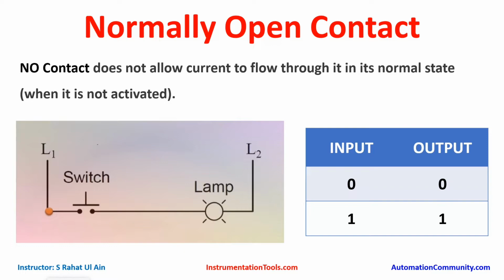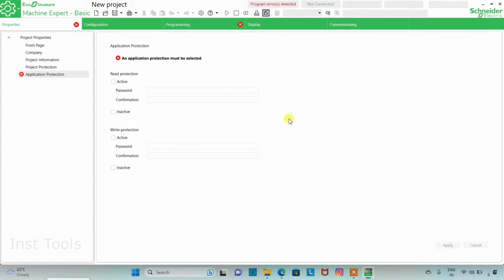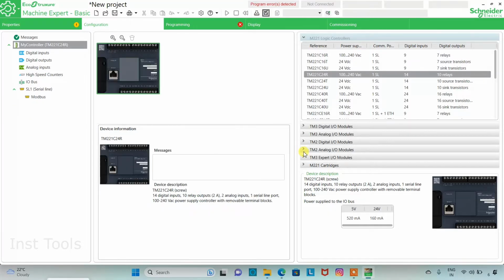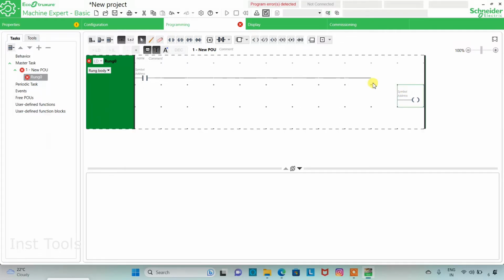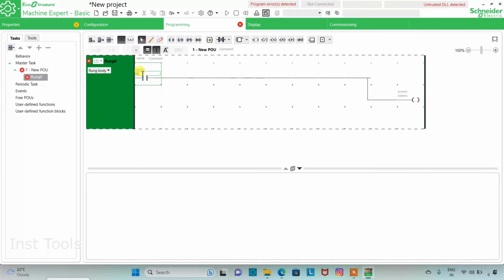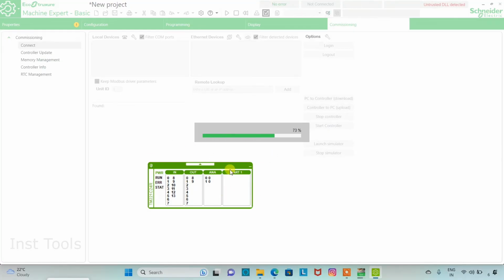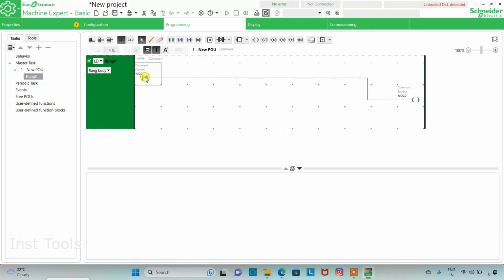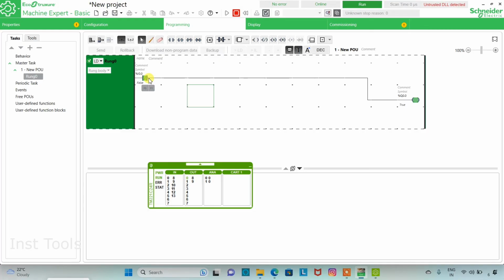Create New Project in Schneider Electric PLC - Automation Training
In this video, you will learn how to Create New Project in Schneider Electric PLC.